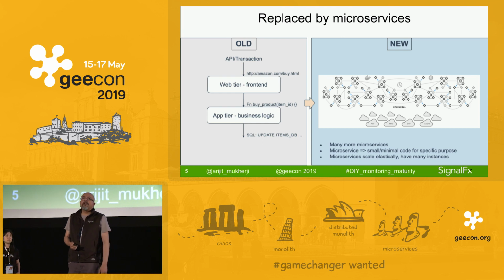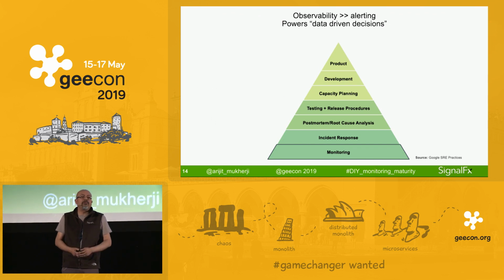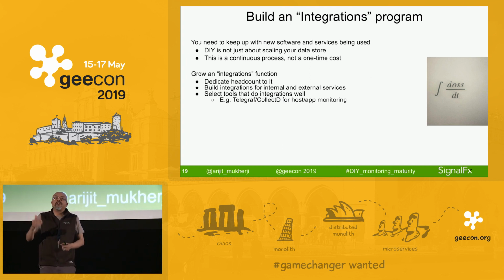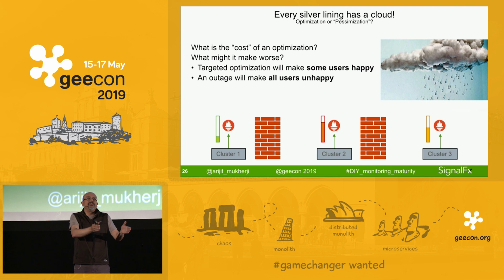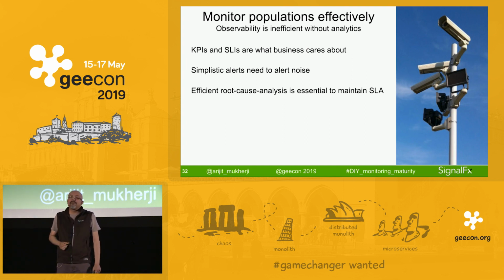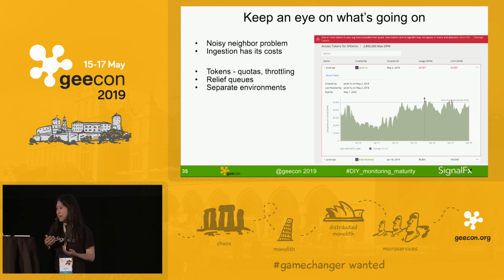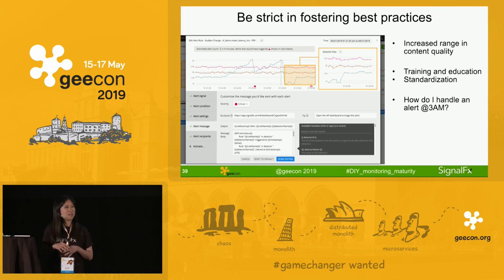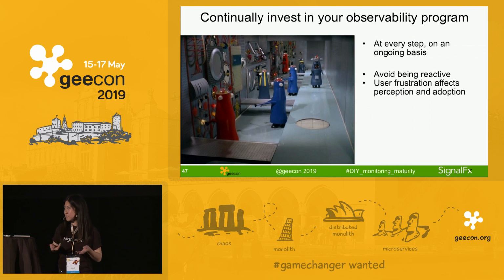GeeCON 2019 -Survivability of Observability: Building your system to success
Arijit Mukherji, CTO at SignalFx and Janet Yu, Software Engineer, discuss on how to make your own do-it-yourself observability program a success at GeeCON 2019.